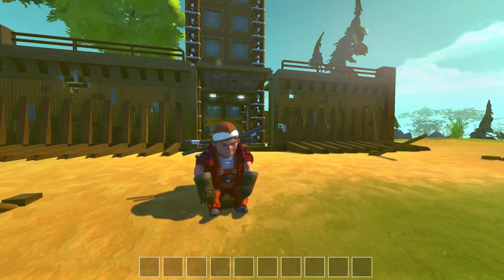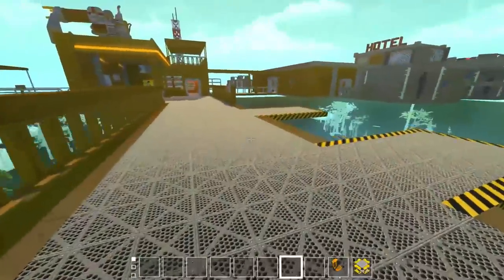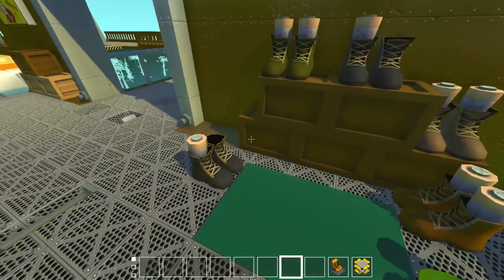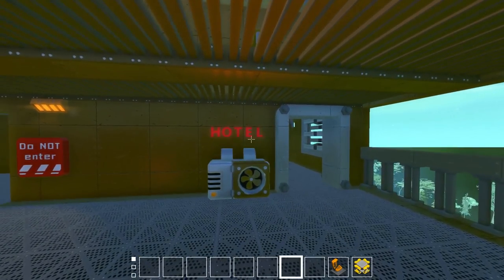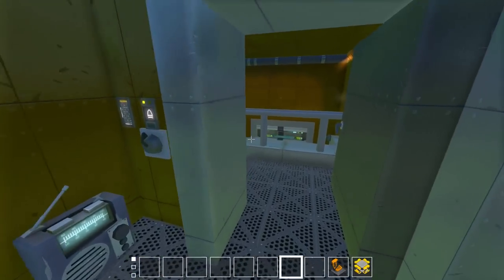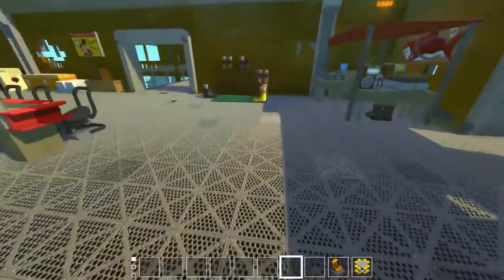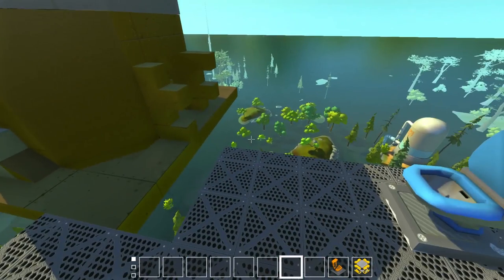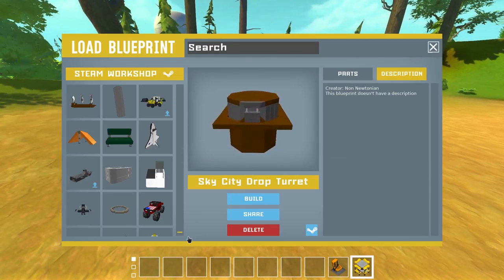SKY BASE MARKET & SKY DOCK! - (Sky Base Ep 2) - Scrap Mechanic Creations Gameplay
Welcome to Camodo Gaming's Let's Play of Scrap Mechanic. Today we are back in the Post Apocalyptoc Sky Base project. I'm going to be showing you the sky base market, sky dock, railgun, and other community creations. This will be a community project where the viewers will help shape the base!